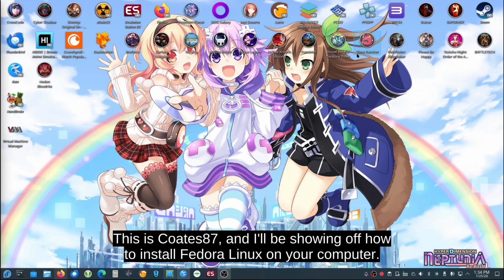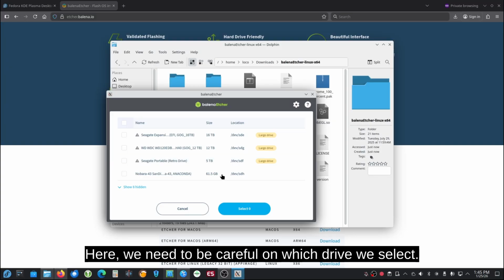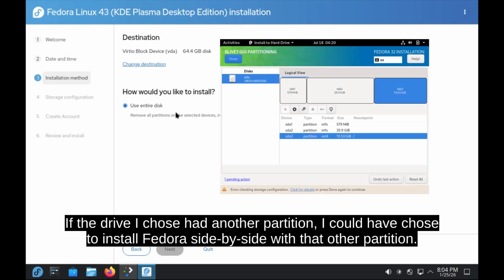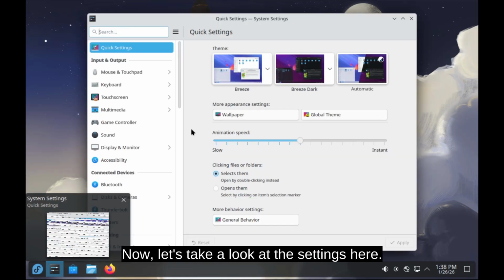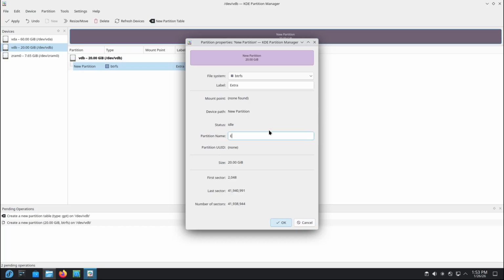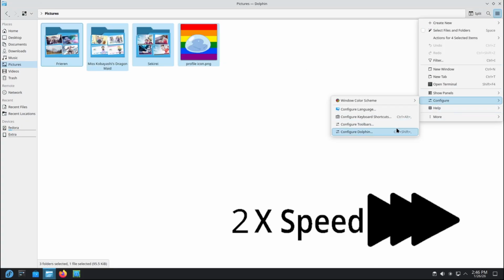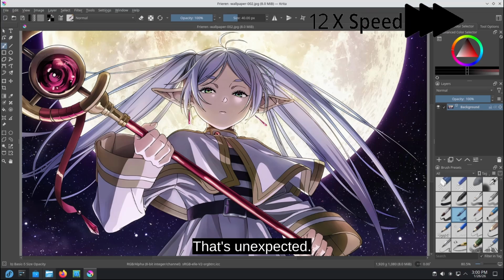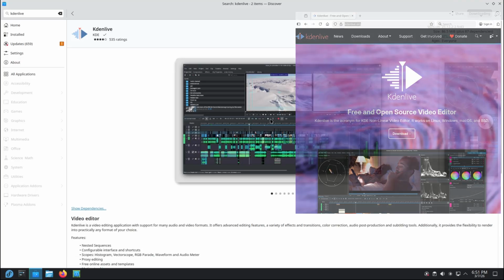How to Install Fedora Linux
Use the console command below to set Hardware Clock to the Local (good for dual booting -not in the video):
*timedatectl set-local-rtc 1*

Console command for installing NVidia drivers on Fedora:
*sudo dnf install akmod-nvidia*

Check the links below for more details on programs and tips mentioned in the video.

Time Stamps
0:0:00 Intro
0:00:20 Explaining what makes Linux Unique
0:00:28 Distros
0:01:02 Explaining Desktop Environments
0:04:04 Making a bootable USB Flash Drive for Fedora
0:07:49 Booting from USB Flash Drive

0:08:37 Explaining the Grub Menu
0:09:19 Trying out the Live Environment before Installing Fedora
0:11:33 Installing Fedora
0:15:30 First Boot after Install

0:16:22 Updating Fedora KDE with Plasma Discover
0:18:58 Changing Display Settings
0:19:36 Using the KDE equivalent of the Windows Start Menu
0:20:28 Installing NVidia Drivers

0:22:01 A Warning about using NVidia card on Linux
0:22:17 NVidia friendly Fedora distro
0:22:40 Mounting additional Drives on Linux

0:28:54 Exploring KDE Settings
0:29:37 Changing Local Profile Pic and Origin of My YouTube Profile Pic
0:30:27 Customizing KDE's File Explorer

0:33:24 Changing the Wallpaper
0:33:59 Installing Software and Managing Flatpaks
0:39:14 Trying out common software on Linux
0:44:47 Outro and Blurb About This Channel